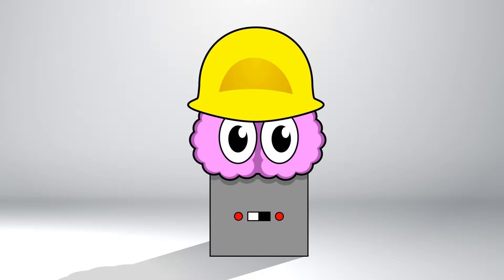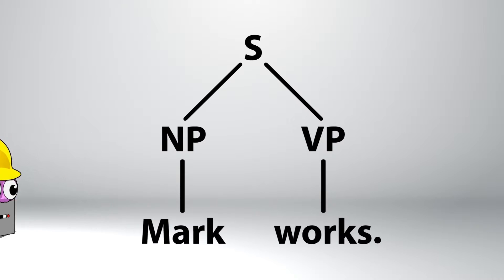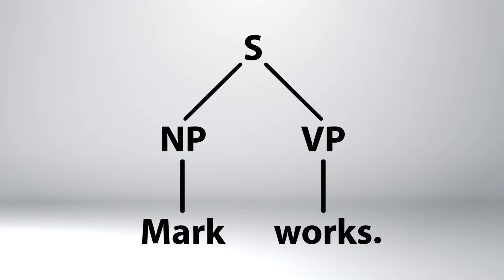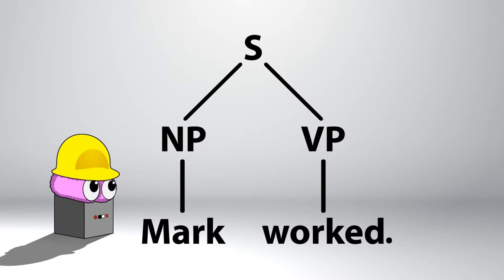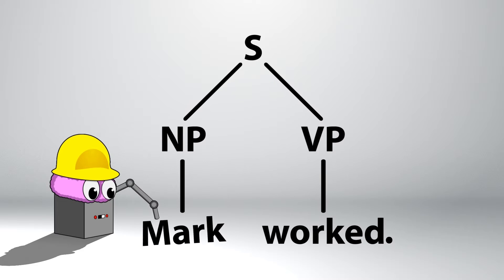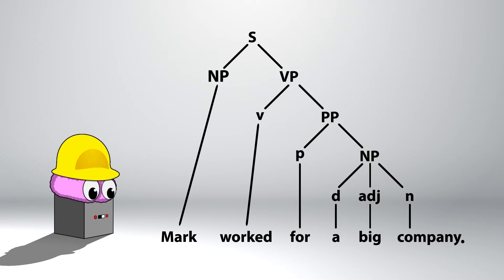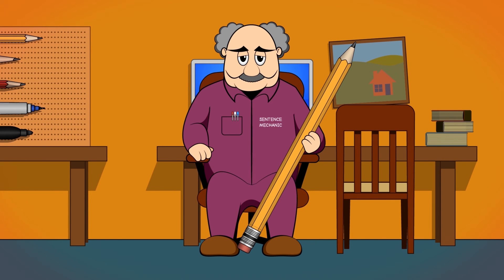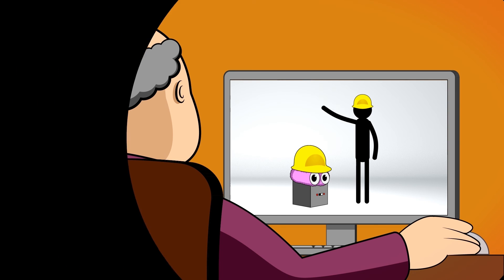Meet Skip 1a